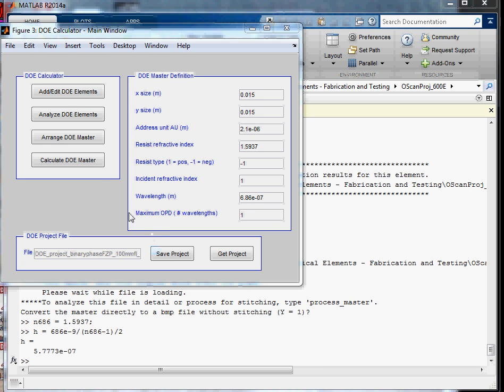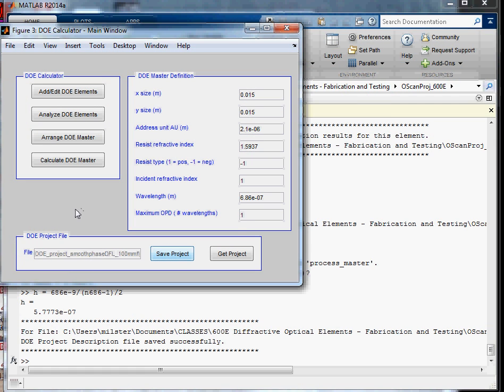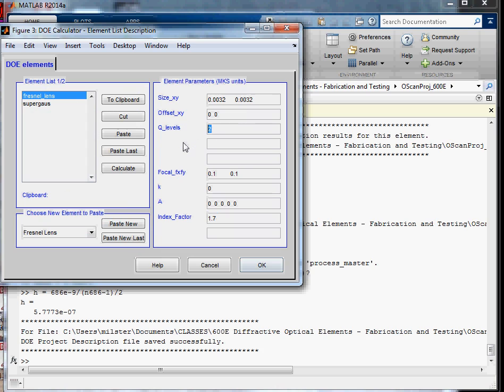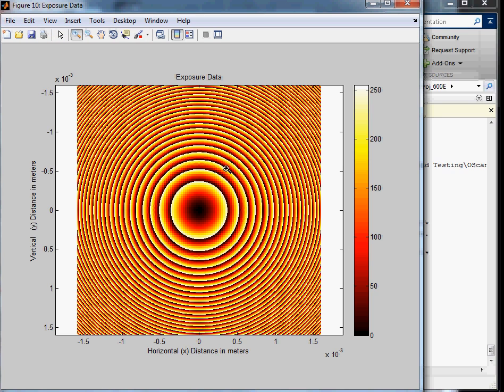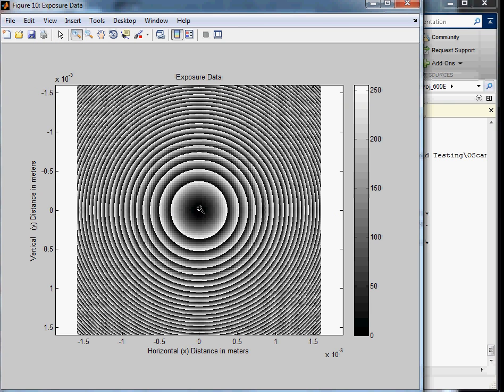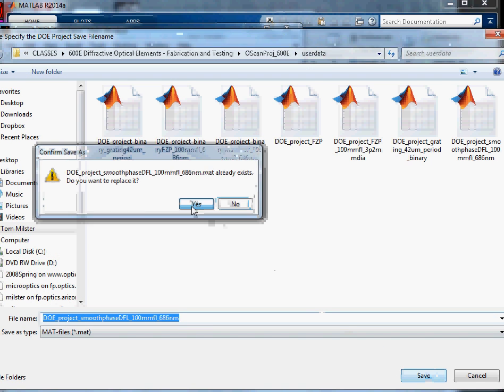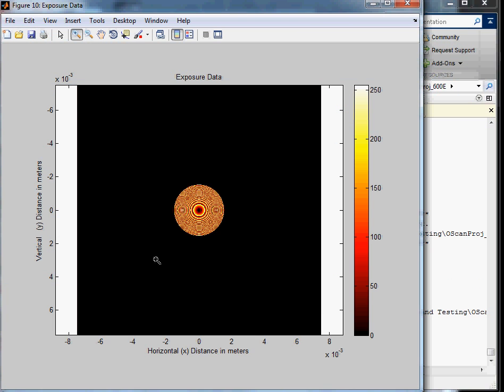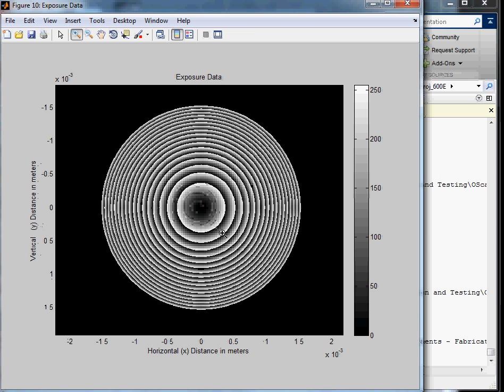Make a smooth phase DFL using teh DOE-CGH Calculator